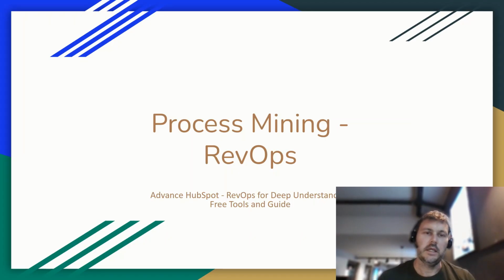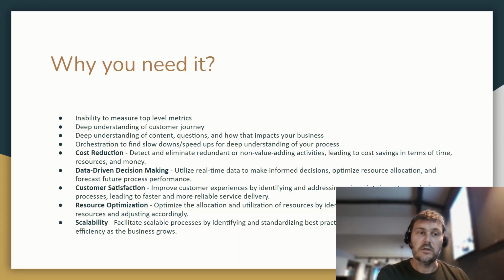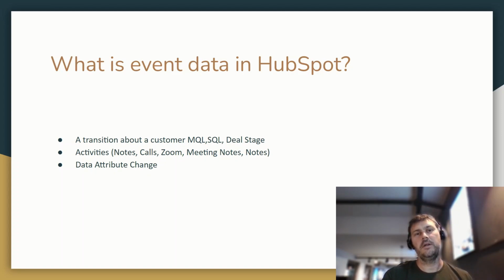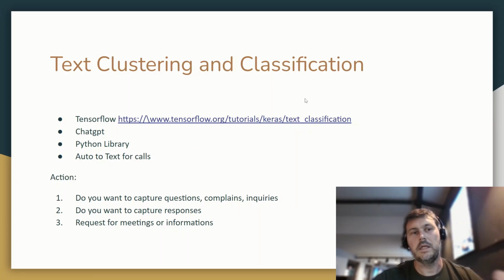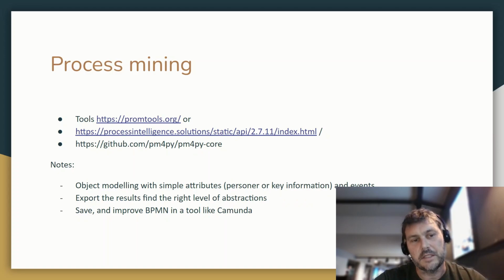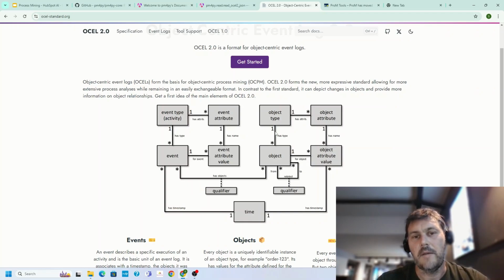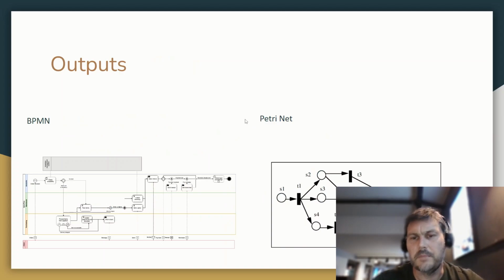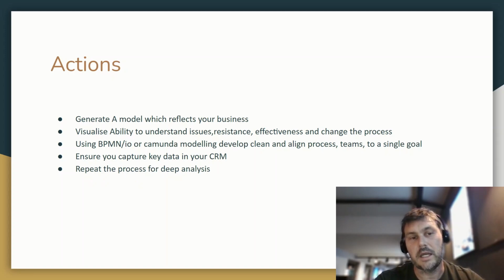Convert your CRM to a process - Free Tools and Tips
Get free tools and tips about converting your HubSpot or any crm from data into a process to perform deep analysis, and perform continual improvement.

The Video includes free tools, and links.